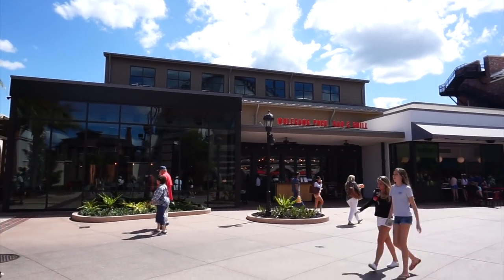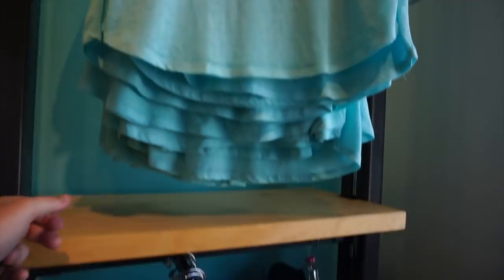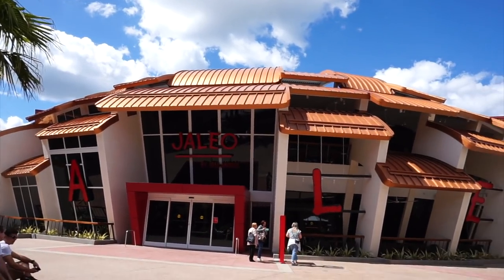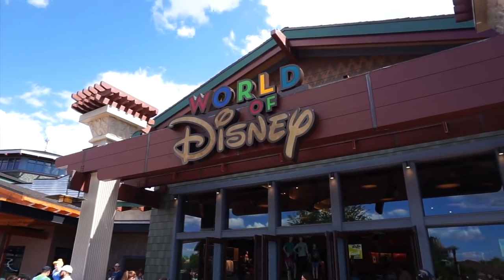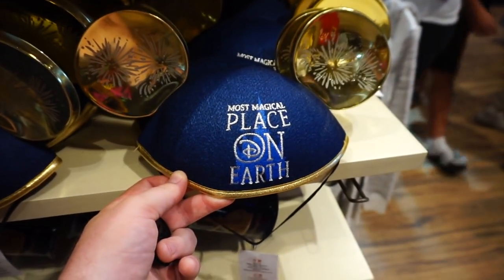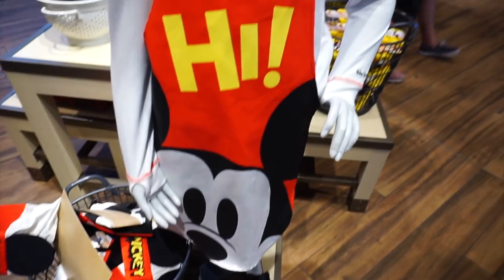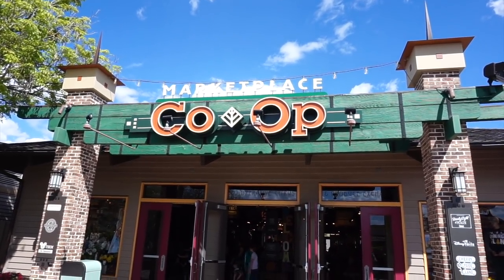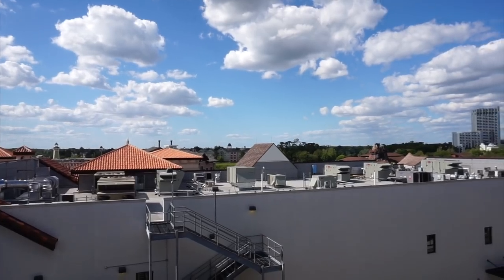A Spaceship Earth inspired dress & Updates at Disney Springs April 2019! - WOM 334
Hi everybody! Today we are traveling around Disney Springs to see any new things on property! Let's take a closer look!